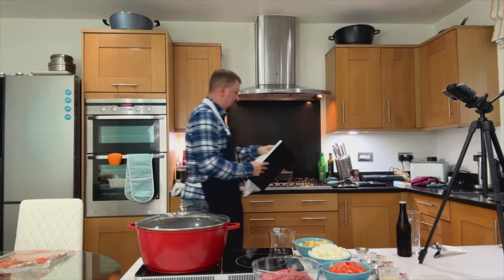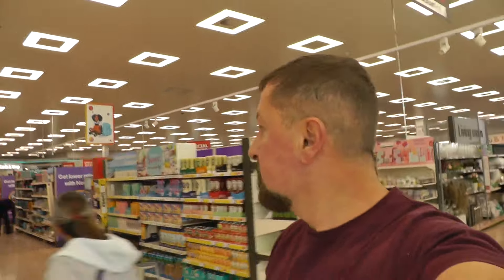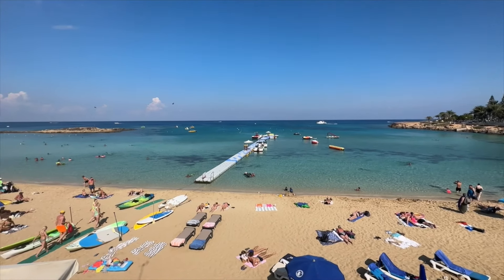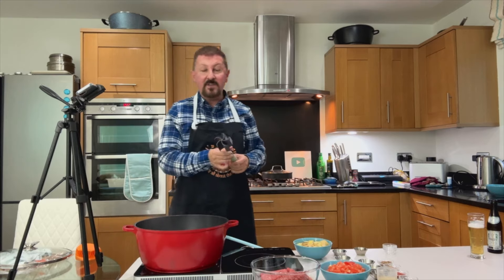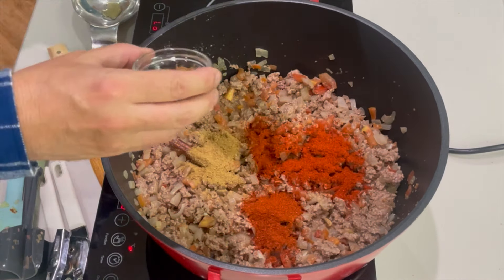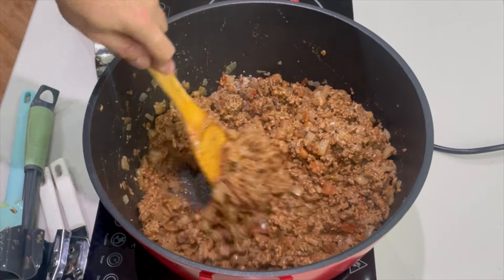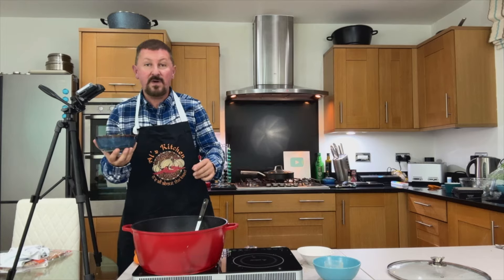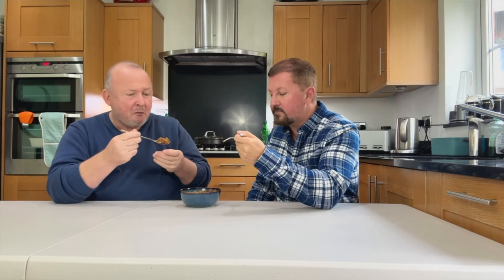FASTEST Keema Aloo Recipe EVER in 30 Minutes!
Hey foodies! In today's video, we're making Keema Aloo, a delicious and comforting dish featuring spiced ground meat (keema) and tender potatoes (aloo). This flavorful curry is packed with aromatic spices and is perfect with rice or roti.

🌶 New Aprons on sale NOW!!

🌶 24 cm deep aluminium wok/pan
🌶 Braun Hand Blender
🌶 Mr Naga
🌶 Queen Naga Pickle
🌶 King Naga Pickle

🌶 Double Induction Electric Hob

🌶 Silicone Spatulas

🌶 SQ Non Stick Die Cast Aluminium Pot ( As I'm using in the video)
Black 36cm (NOT Induction compatible🚫)
Red 32cm (Induction compatible✅)
Purple 32cm (Induction compatible✅)
Gold 32cm (Induction compatible✅)

Ingredients List
Keema Aloo
100ml oil
1kg Lamb or Beef mince or a combo

1 Tsp Fennel Seeds
4 Cloves
6 Cardamoms
Cinnamon Stick
1 Star Anise

2 tbsp ginger garlic paste
500g Diced Onion
500g Fresh tomatoes finely diced
1 Tbsp Hot Chilli Powder
1 Tbsp Kashmiri Chilli Powder
2 Green sliced Chillies

1 Tbsp Tandoori Masala
1 Tbsp Coriander Powder
1.5 Tbsp Cumin Powder
1 Tbsp Garam Masala
1 Tbsp kasoori Methi
2 Tsp Tomato Puree
1.5 Tsp Salt

2 Large Potatoes (360g)
Fresh Ginger Slices for cooking and Garnish
Fresh Coriander Garnish

Water